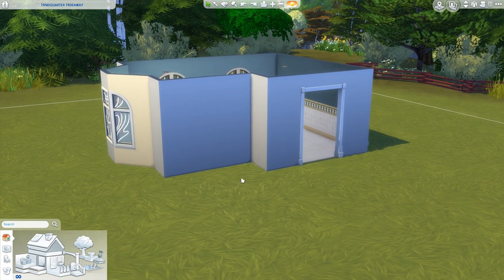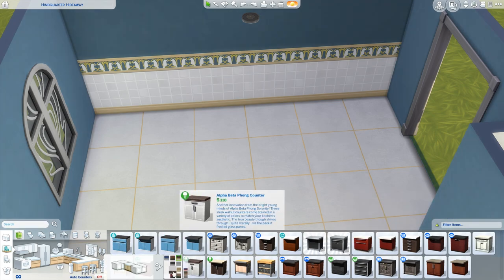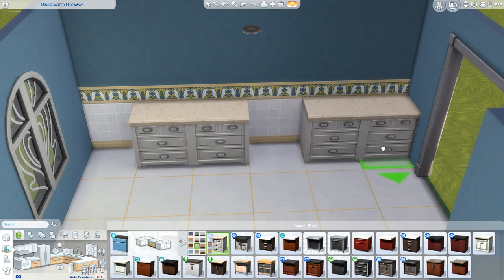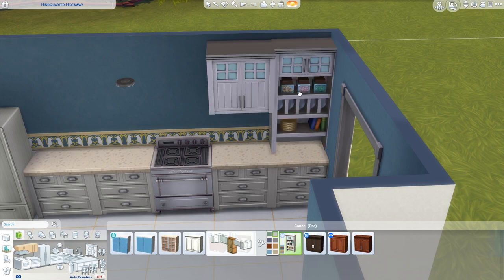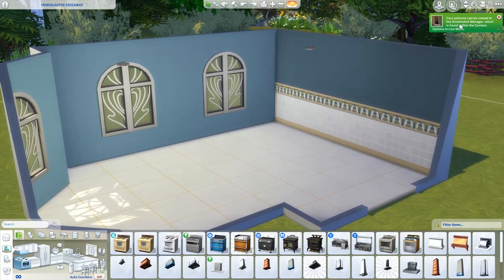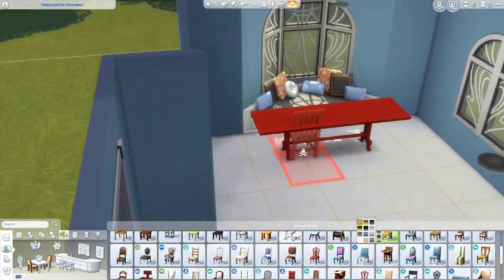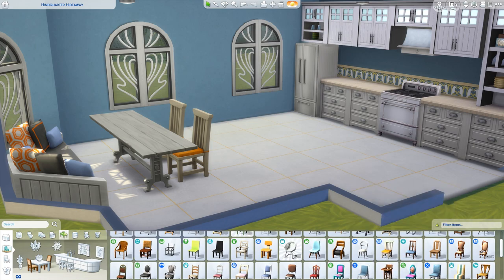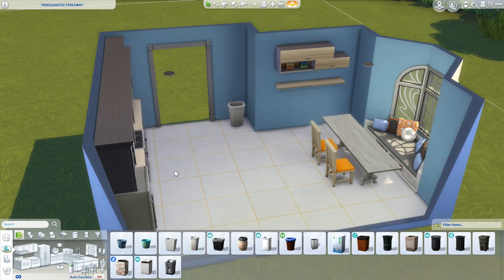How To: Timelapse - THE SIMS 4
⬇️ ❕ OPEN ME ❕ ⬇️

I hope I opened up the whole idea behind the timelapse video creating.

• Remember that you lose all process if you go between live & build mode
• Above is why you should grab the buildcam mod
• Remember to take your time, always correct your mistakes
• Practice the build first, make sure you like what you're creating
• Remember to take a screenshot after every single change. A chair? screenshot. A painting? screenshot. Take one, after every single change.
• Remember to have fun! ♥